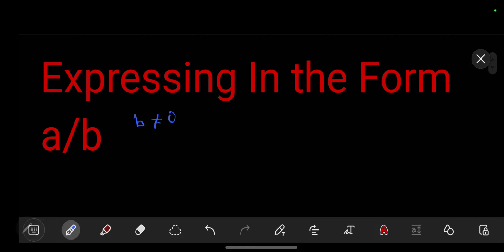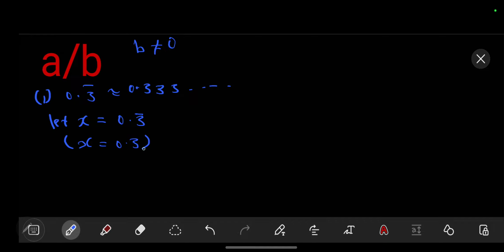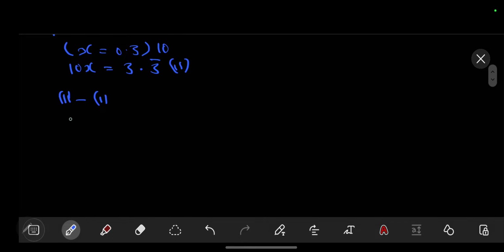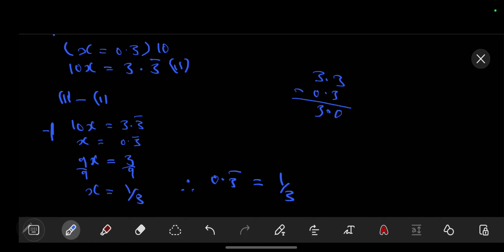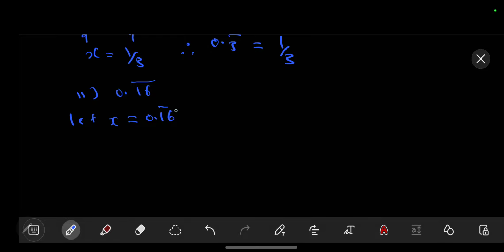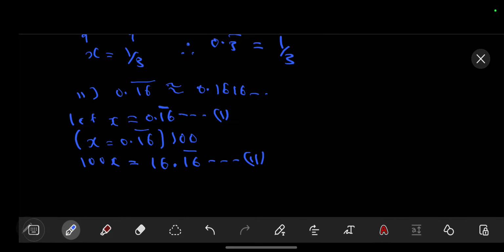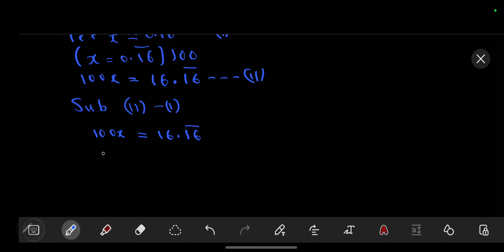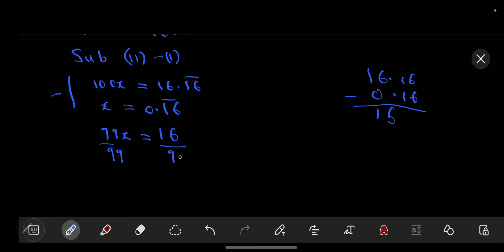SETS OF NUMBERS.. EXPRESSING IN THE FORM OF a/b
SETS OF NUMBERS DEALS WITH SPECIFIC NUMBERS THAT SUCH AS THE VALIDITY OF RATIONAL AND IRRATIONAL NUMBERS.  FOR THIS TUTOTORIAL. WE ARE MAINLY FOCUSING ON RATIONAL NUMBERS EXPRESSED IN THE FORM OF a/b